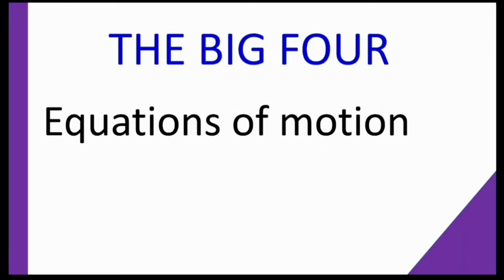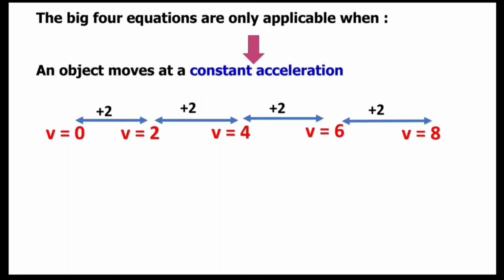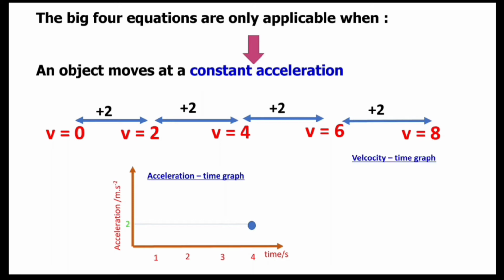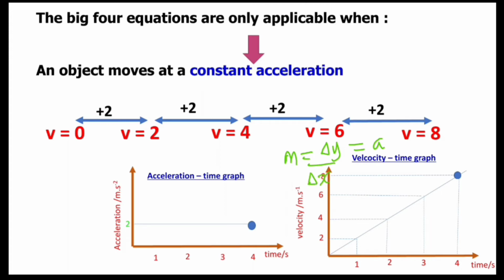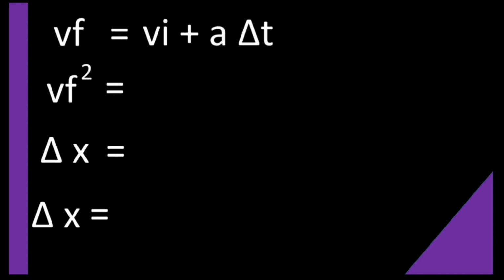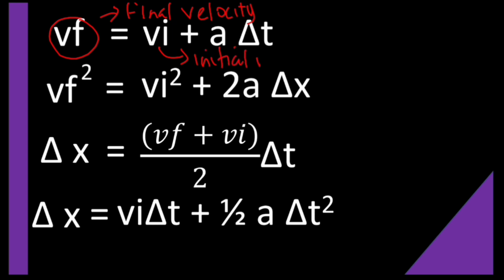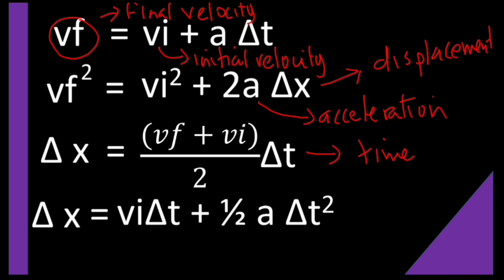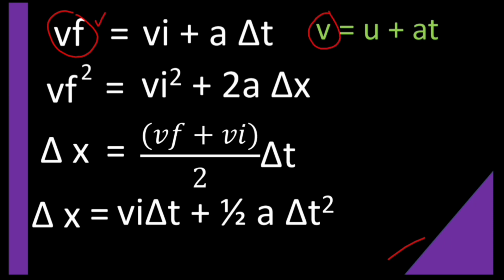Easy way of understanding the four equations of motion - Science In Five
In this video, the four equations of motion are introduced. Once these equations are understood it becomes easier to build on the world of mechanics and increase speed and accuracy of calculations.